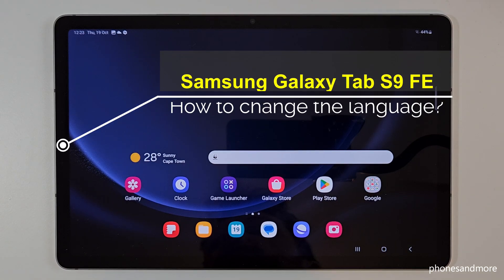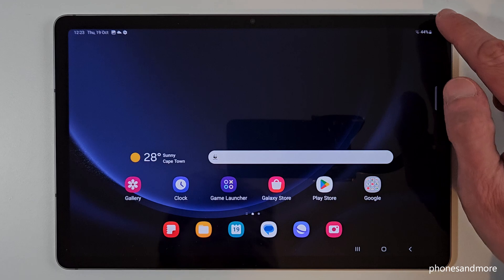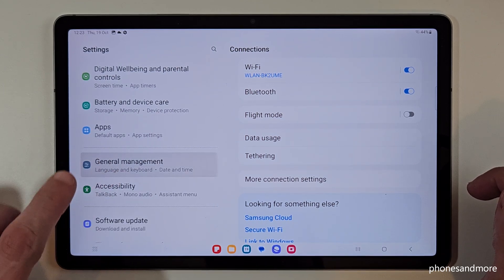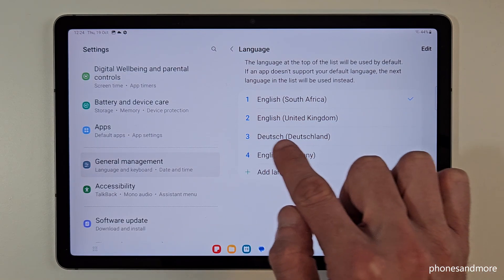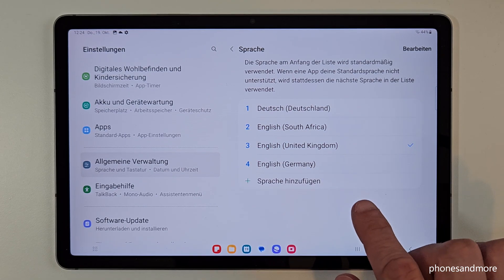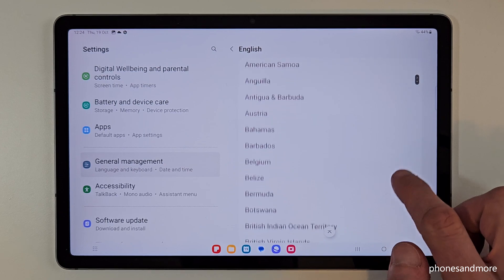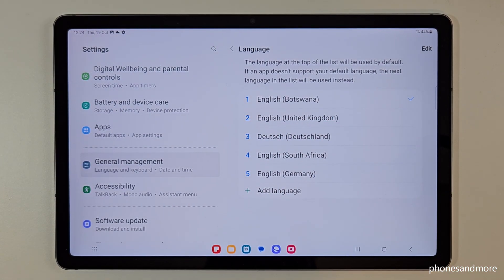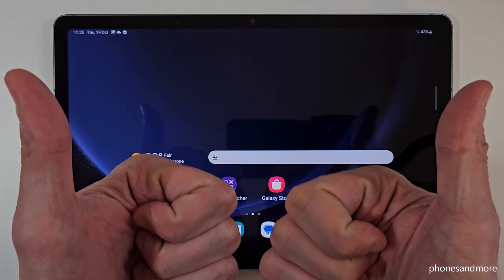Samsung Galaxy Tab S9 Plus: How to change the language?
With this video, I want to show you, how you can change the language at the Samsung Galaxy Tab S9 Plus 5G.

I have use a Samsung Galaxy Tab S9 Plus for that video